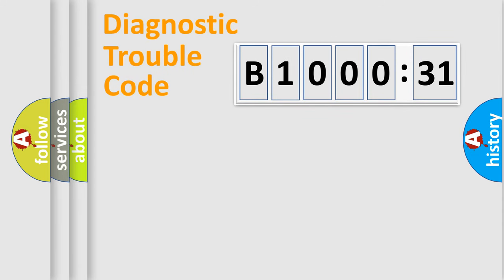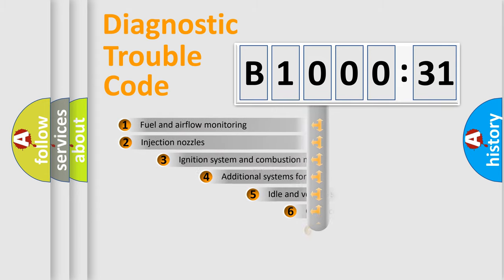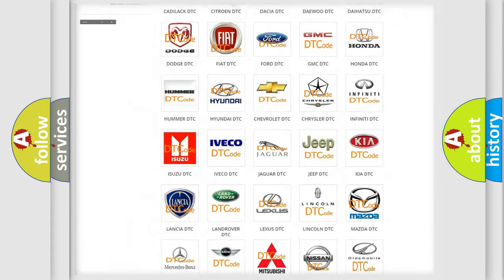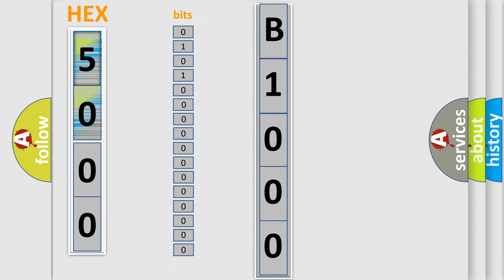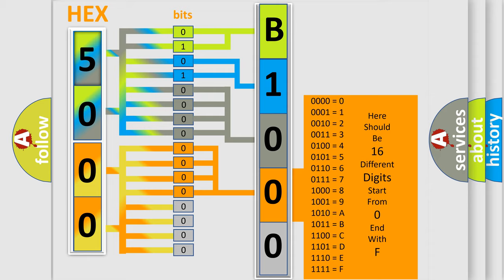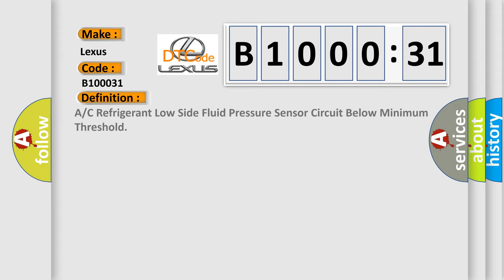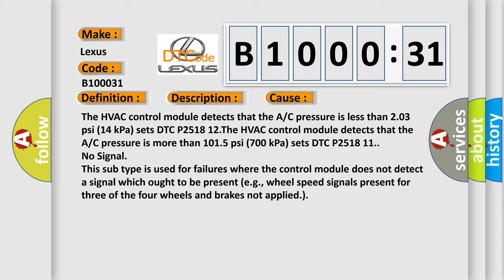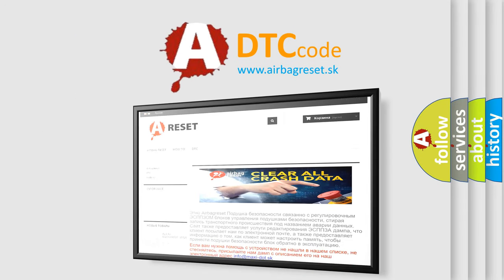DTC Lexus B1000-31 Short Explanation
Contents:
0:21 Basic DTC analysis according to OBD2 protocol standard.
1:48 Insight into programming
2:58 A diagnostically understandable description of the Diagnostic Trouble Code
3:05 Basic error definition

Make:
Lexus
Code:
B1000 31
Definition:
Description:
Cause:
Failure Type:
No Signal